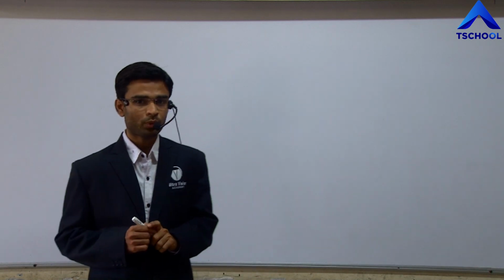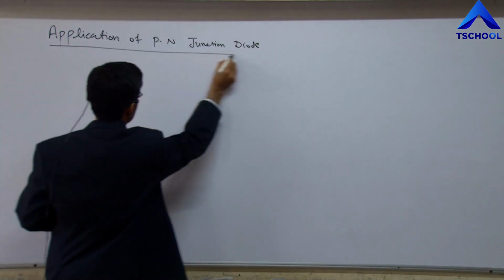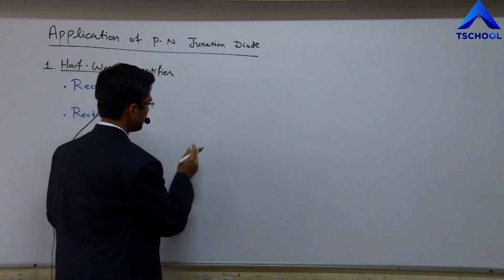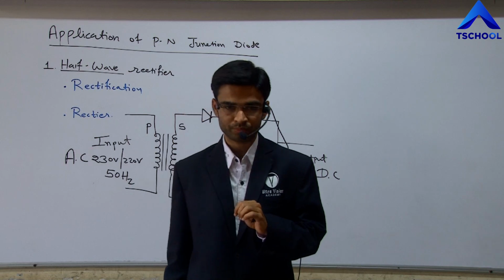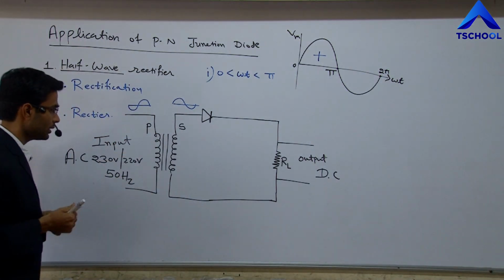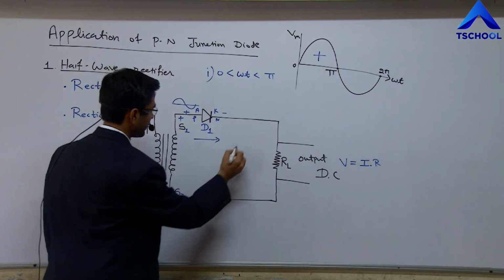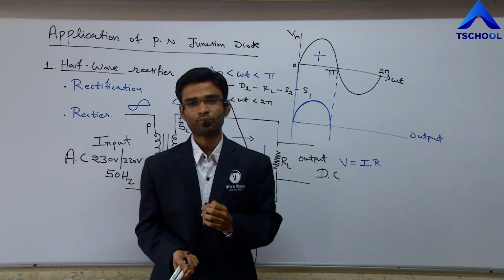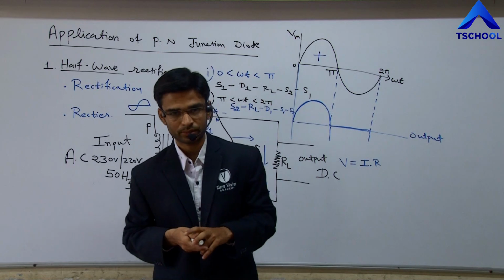12 Science | Eng Med | Physics | Ch-14 | Semiconductor Electronics | Part-8 I @ULTRA Vision Academy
Standard : 12th Science (Eng Med)
Subject : Physics
Chapter Name : 14 - Semiconductor Electronics
Faculty Name : Sir Sunilbhai Maheshwari
Video By : Ultra Vision School Surendranagar Joravarnagar
Technology Partner : T School